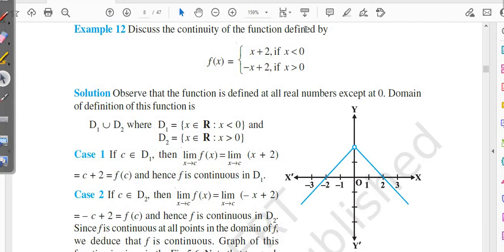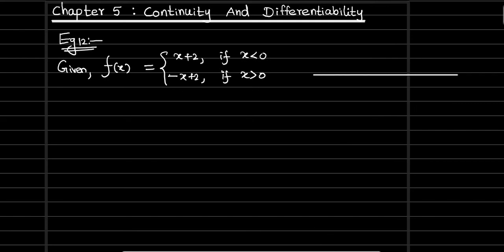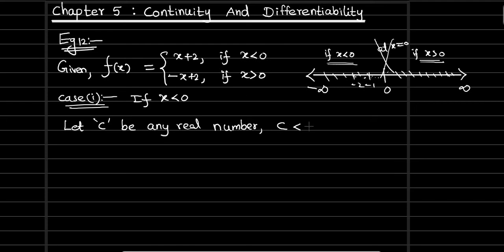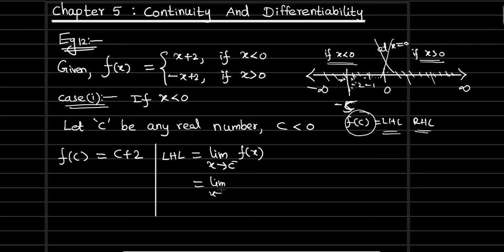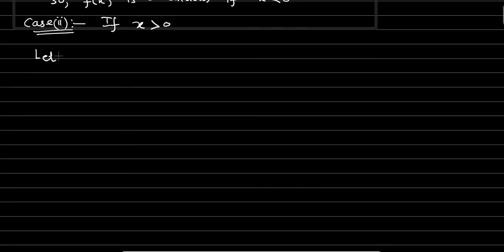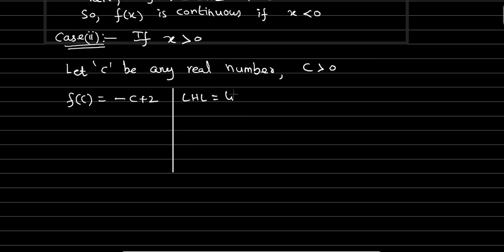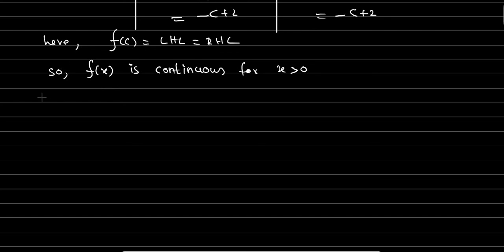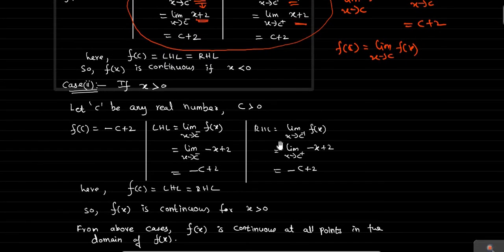CBSE Grade 12 MATHS : CHAPTER 5 - Continuity and differentiability - Example 12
CHAPTER 5 - Continuity and differentiability -  Example 12
NCERT MATHS I Example 12 Discuss the continuity of the function defined by f(x) = x+2 if x less than 0, -x+2 if x is greater than 0 I 12th std maths I XII maths I josh maths I cbse maths I term 1 12th maths l CBSE Maths in English l